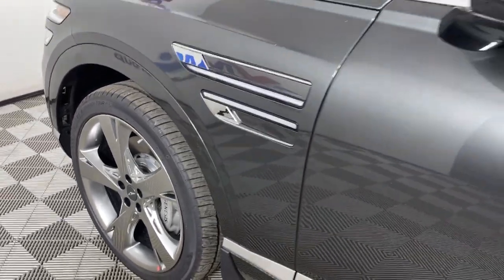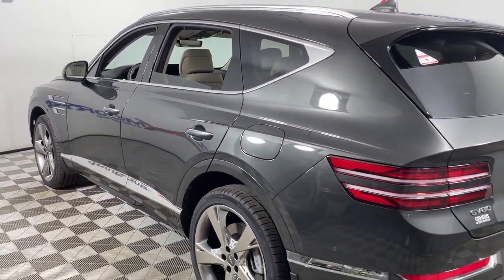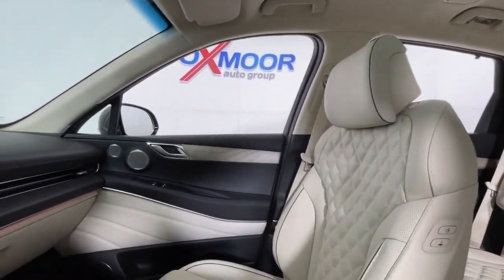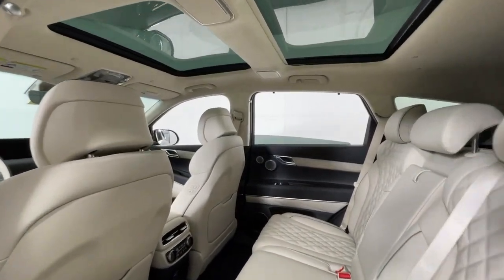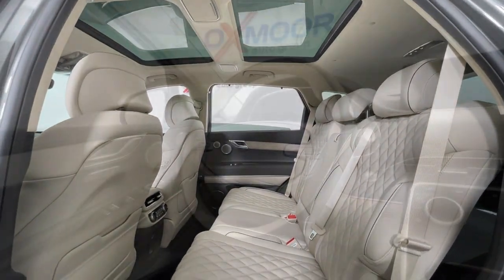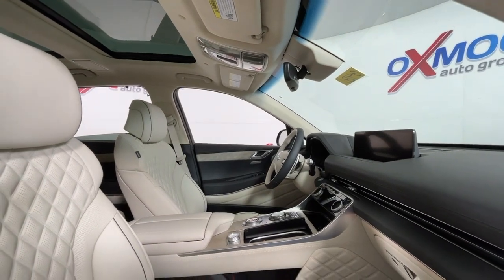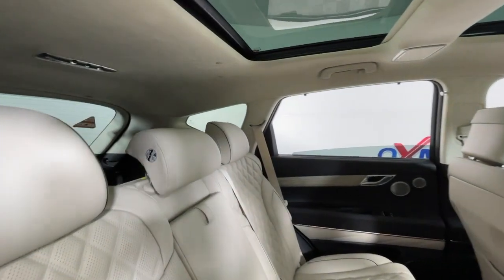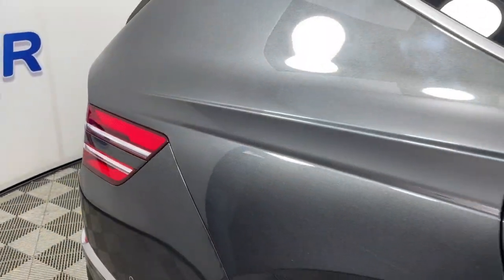2024 Genesis GV80 at Oxmoor Hyundai Louisville & Lexington, KY G481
Makalu Gray New 2024 Genesis GV80 3.5T available in Louisville, Kentucky at Oxmoor Hyundai. Servicing the Lexington, Elizabethtown, KY, New Albany, IN, Jeffersonville, IN area.

Oxmoor Hyundai
8107 Shelbyville Rd